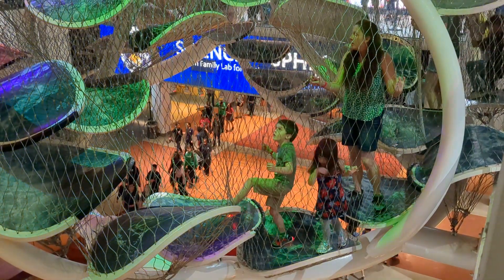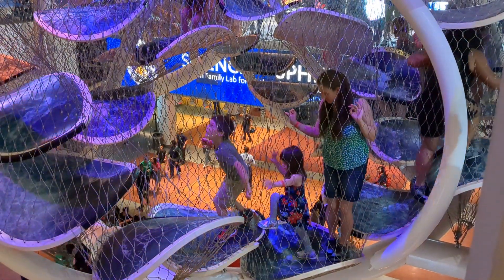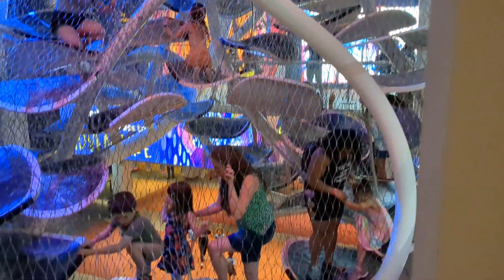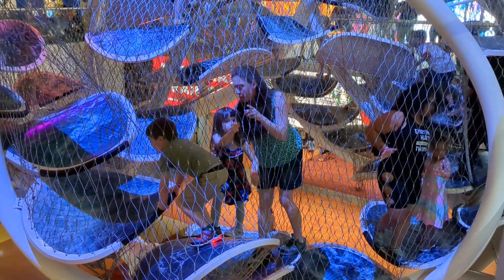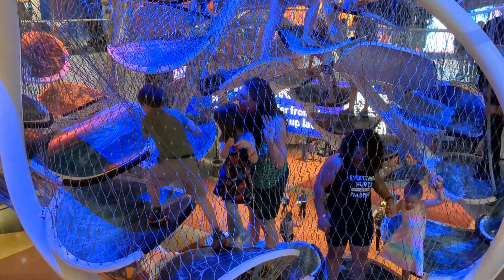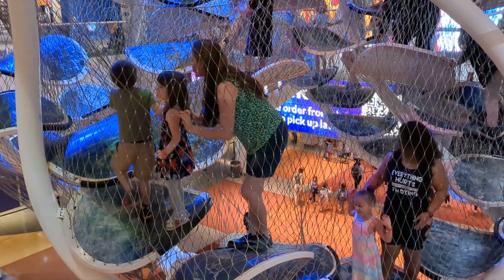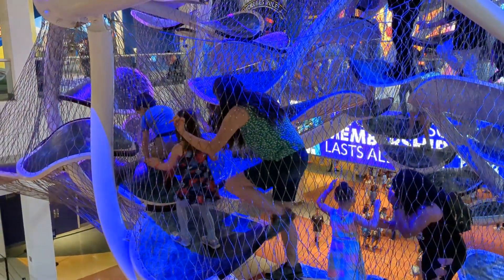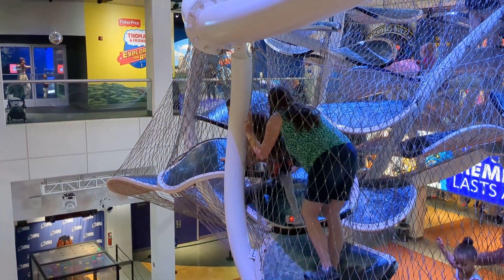Matty & Margaret doing the infinity climb at the Liberty Science Center.